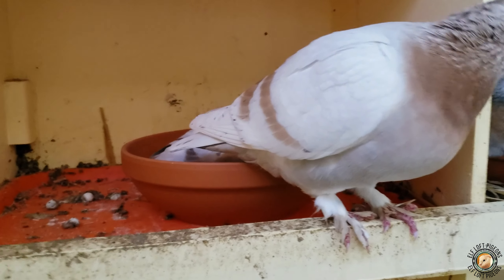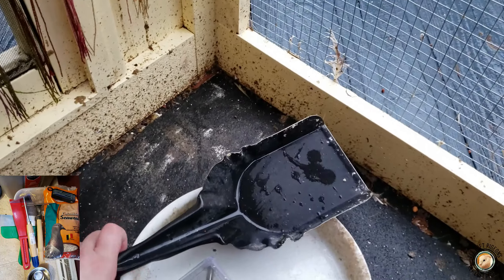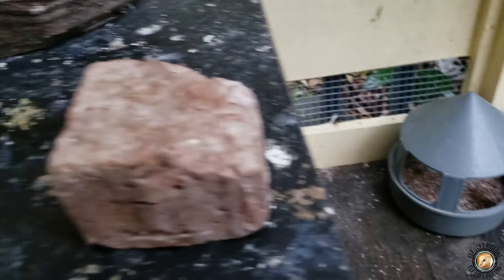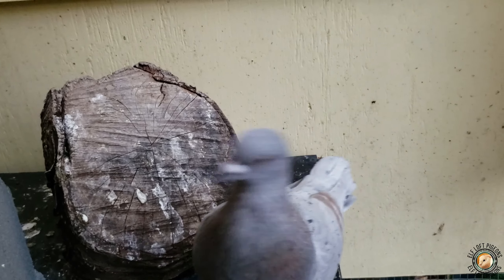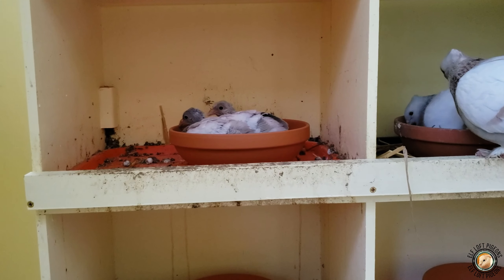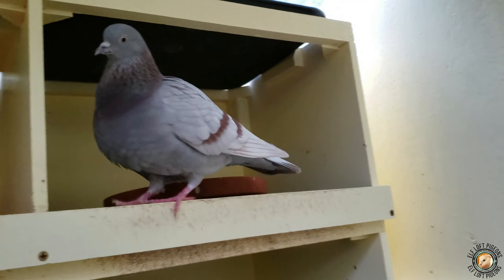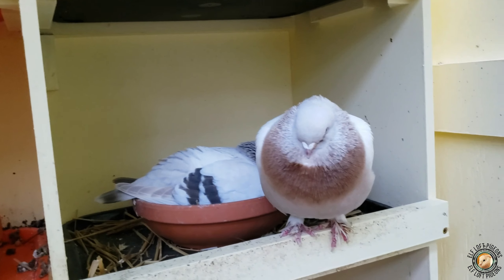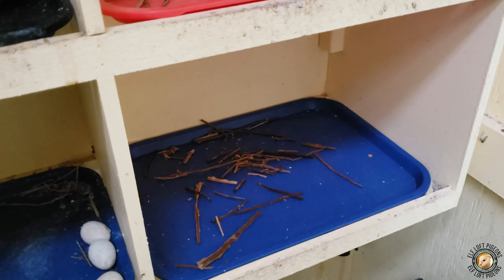Loft Update 1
Showing the things I got for the loft in my latest little renovation. The mirror I ordered is not up to my standards so I think I'm going to keep looking. But new bowls! New cleaning tools! Yay!
4-14-21